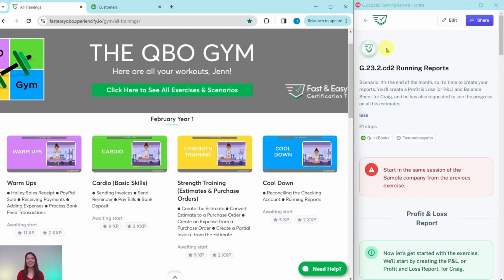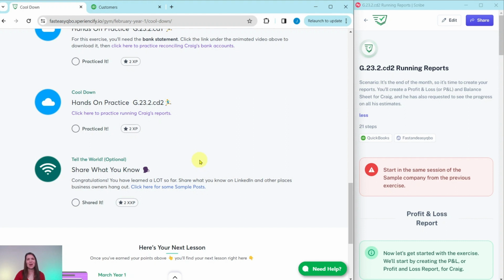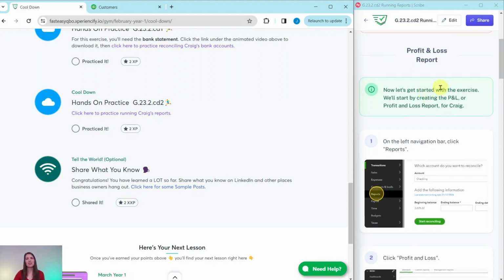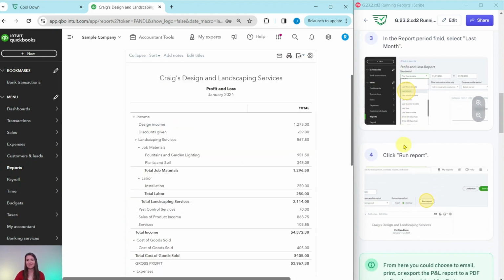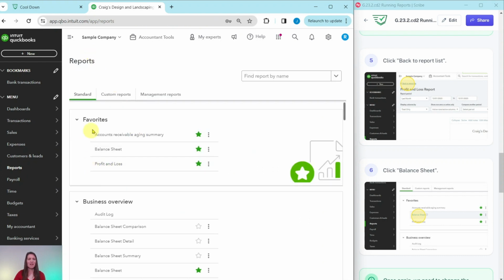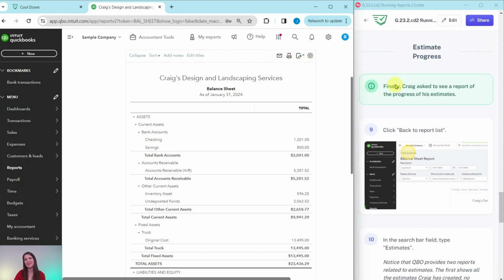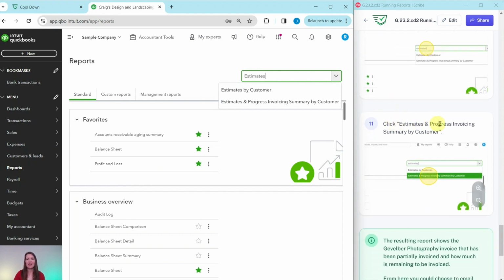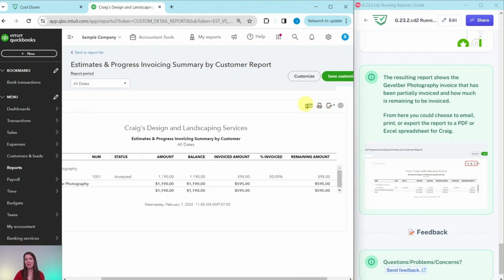Let's Practice QBO - Running Reports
Follow along in the February 2023 Cool Down section.